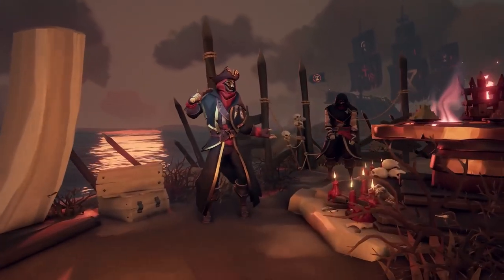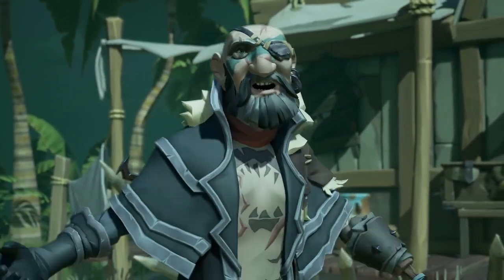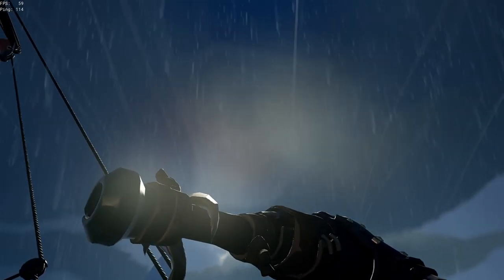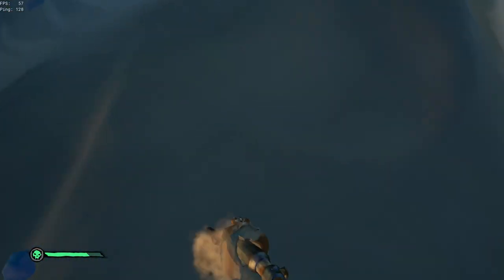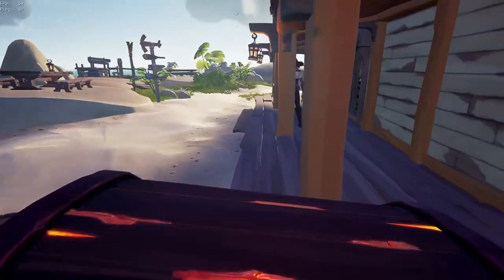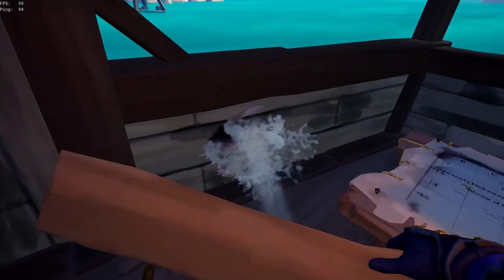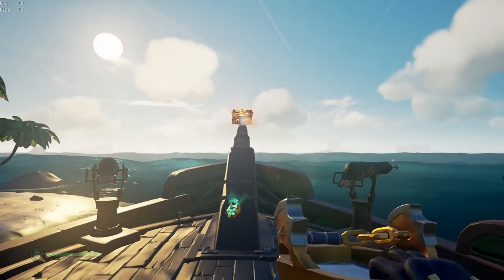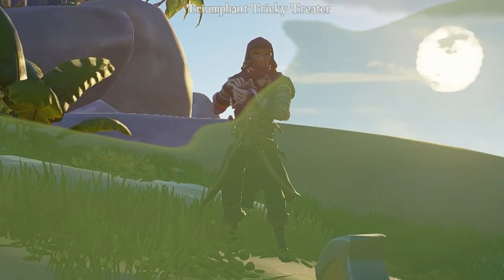5 New Cursed Chests In Sea Of Thieves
quick, low-effort video about things we'll never see in the game lol